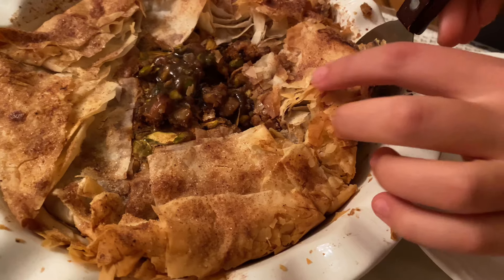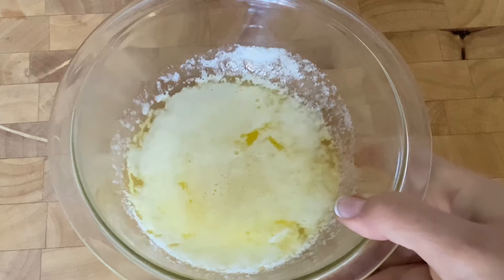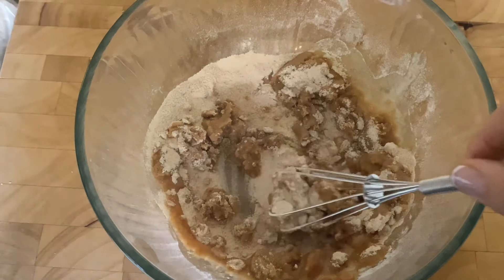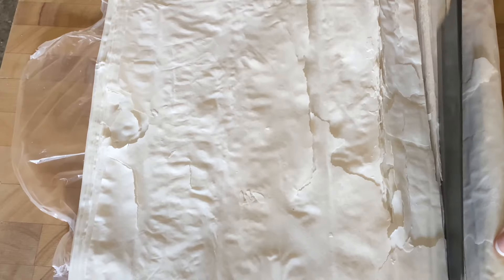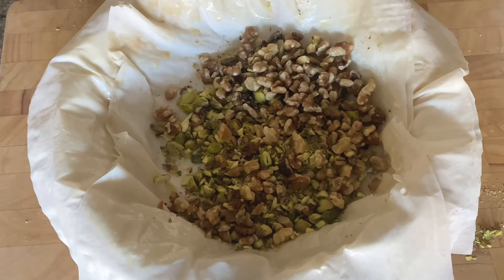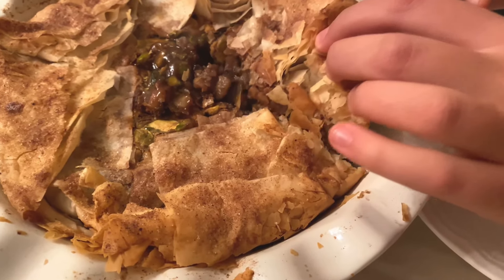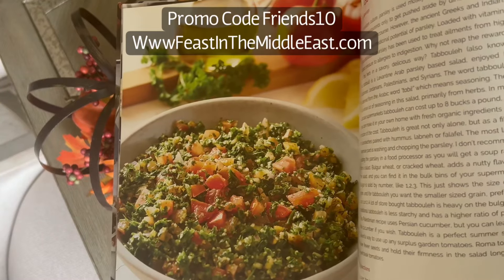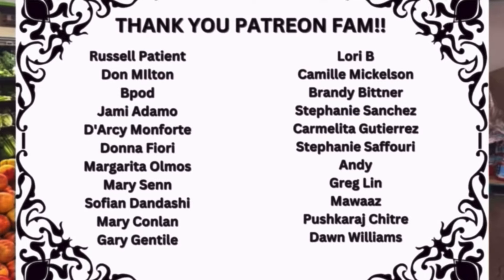MAKE BAKLAVA not BOMBS- with a CROWD PLEASING BAKLAVA PIE!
Want to bring something special to your Thanksgiving or holiday table? Try this baklava pie with pistachios, walnuts in a smooth filling enveloped with buttery phyllo dough! It's easier to make than baklava and tastes spectaular a la mode too! I recommend a maple pecan ice cream to really make this dessert shine!

Baklava Pie
Crust
20 sheets frozen phyllo dough, thawed overnight
⅓ cup granulated sugar
1 tablespoon cinnamon
1/4  teaspoon nutmeg
1 stick butter, melted
Filling
½ stick or 4 tablespoons butter, melted
½ cup date sugar (can also use coconut sugar)
¾ cup date molasses (or any kind of liquid sweetener you prefer, from honey to molasses)
1 teaspoon pure vanilla extract
¾ teaspoon salt
3 eggs
1  cup roughly chopped pistachios
1  cup roughly chopped walnuts
Directions
Preheat the oven to 375°F. Place a 9-inch pie plate on a parchment-lined baking sheet. Defrost then unwrap the phyllo dough onto a cookie sheet. Cover  with a slightly damp kitchen towel to prevent drying and cracking).
In a small bowl, combine the sugar with the cinnamon and nutmeg to combine.
 Put a pie plate over the phyllo dough, and cut so that there is enough dough to cover the bottom of the plate, as well as some extra to fold over the top.  Place two sheets of dough onto the pie plate, then brush it all over with melted butter.  Sprinkle evenly with the sugar mixture to coat. Repeat the process for the rest of the dough.
Transfer the layered phyllo dough to the pie plate, allowing the excess to hang over the edge. Cover the crust with a damp paper towel while you prepare the filling.
 For the filling, whisk the melted butter with the date sugar, date molasses,  vanilla extract and salt to combine. In a separate bowl, whisk the eggs. Add the eggs to the molasses mixture and combine.
 Uncover the dough and put the pistachios and walnuts inside the crust. Pour the filling over the nuts.
Fold the excess crust over the filling, then brush the crust with more melted butter.
Bake until the crust is golden and the custard is set, about 35 minutes- check on it because different oven settings can vary. Cool completely, serve with whipped cream if desired.